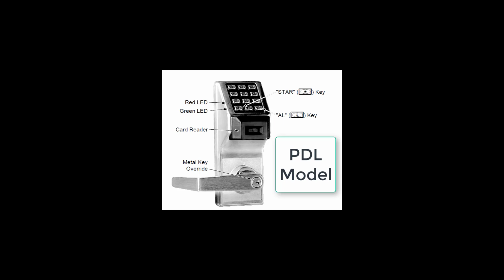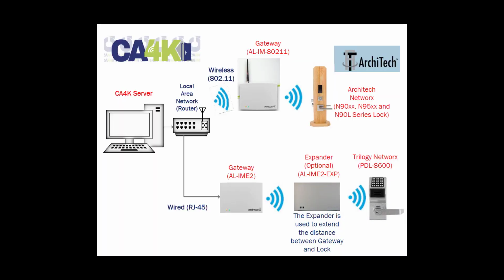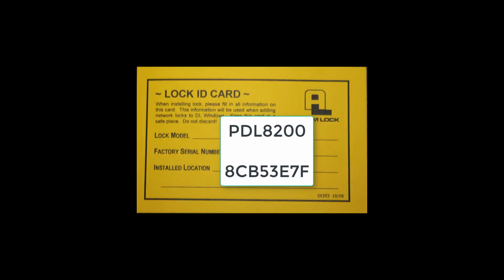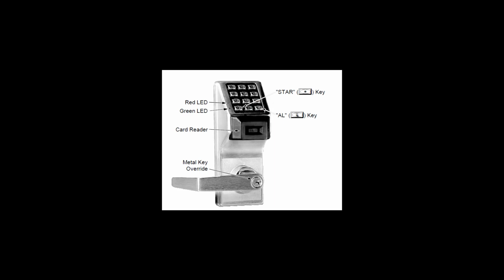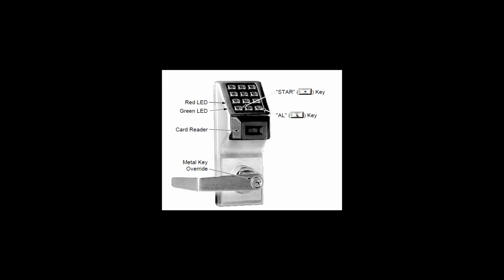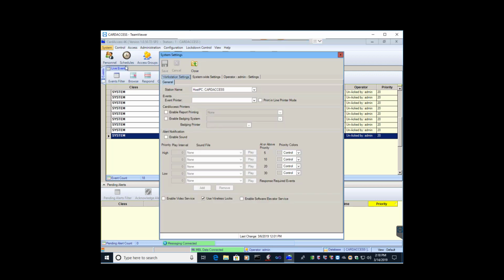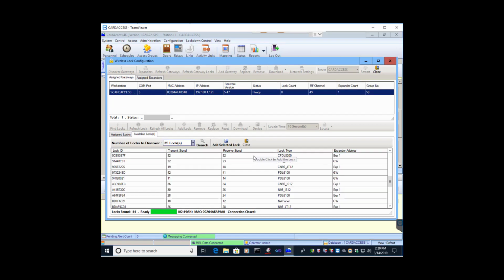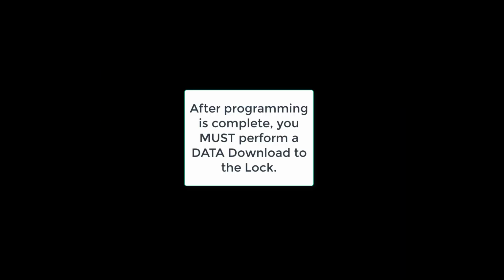Getting Started with Wireless Locks